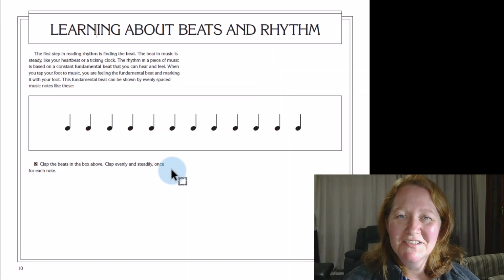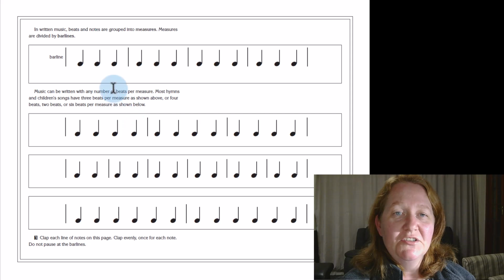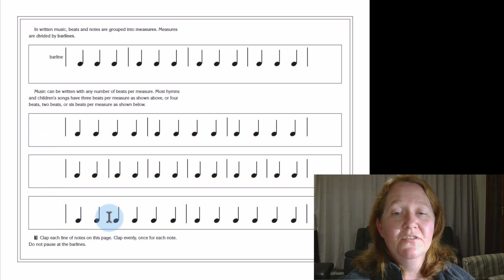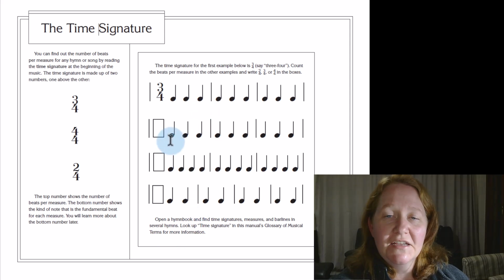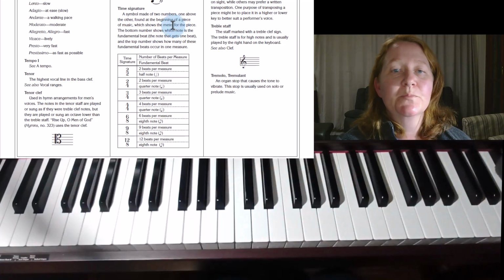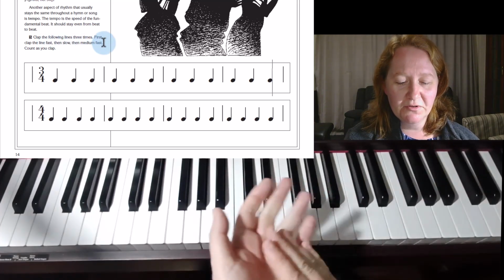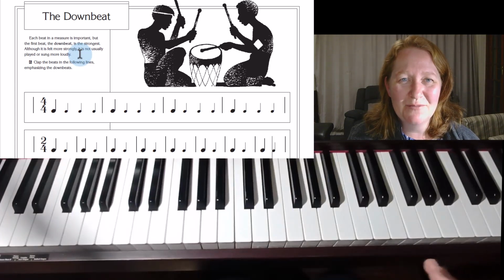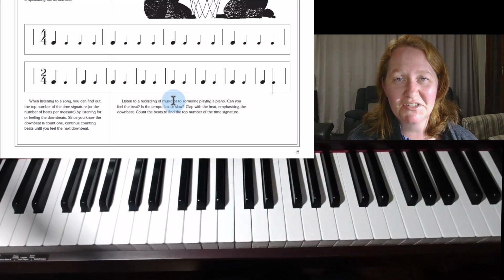Keyboard Course | Section 1.2 Learning about Beats and Rhythm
This video covers pages 10 to 15 of the Keyboard Course.

TIMECODE
00:00 Learning about Beats and Rhythm 10
06:10 Counting the Beats 12
06:46 The Time Signature 13
11:32 Time and Tempo 14
15:06 The Downbeat 15

To access the pdf file of the Keyboard Course, and all audio examples,

This video is part of a series of videos that teaches how to play the piano using the Keyboard Course of The Church of Jesus Christ of Latter-day Saints. This channel is not an official channel of The Church of Jesus Christ of Latter-day Saints.